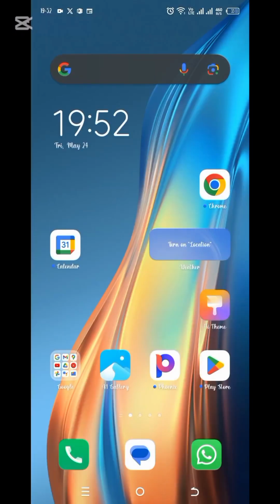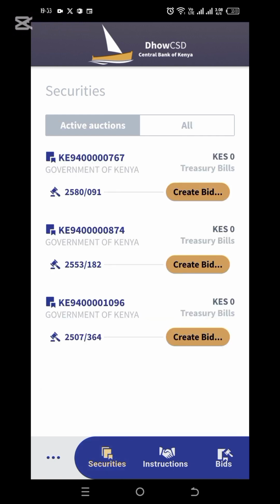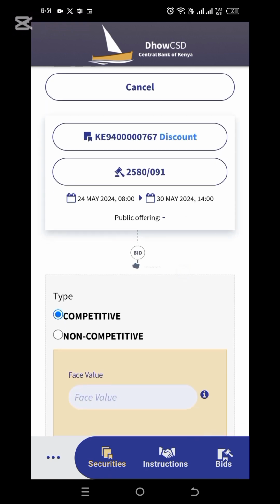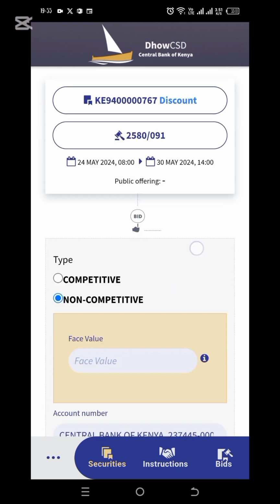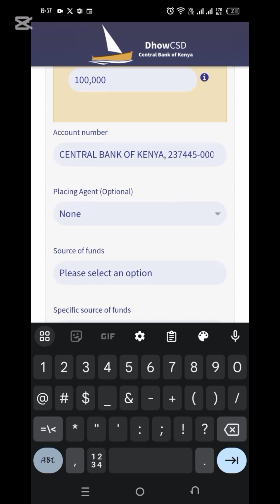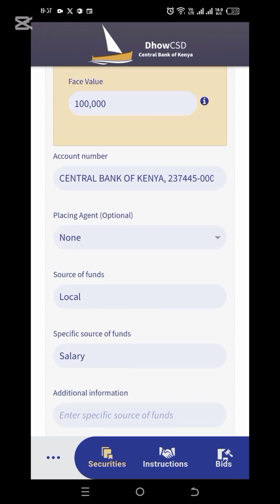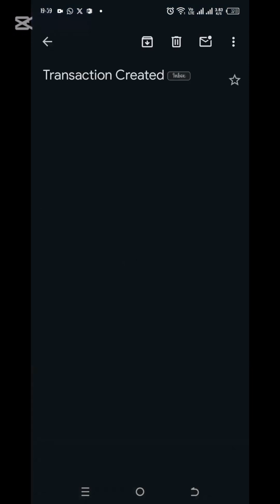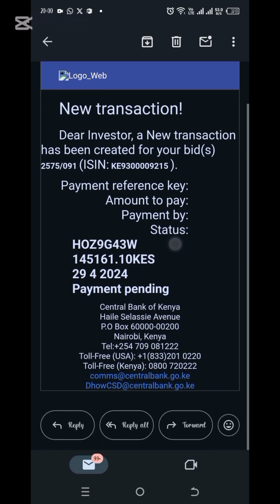How To Buy Treasury Bills & Bonds Using DhowCSD#investment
In this video, I walk you through step by step how to place a bid using the DhowCSD App to buy Treasury Bills and Treasury Bonds in Kenya.

Many people want to invest in government securities but don’t know where to start. The DhowCSD app has made it possible to invest directly from your phone — no broker needed.

Inside this video you will learn:
• How to log into DhowCSD
• How to choose Treasury Bills vs Treasury Bonds
• How to enter your bid correctly
• How to submit your investment successfully
• Common mistakes to avoid when bidding

If you have idle money and want a safe place to start investing, this guide is for you.